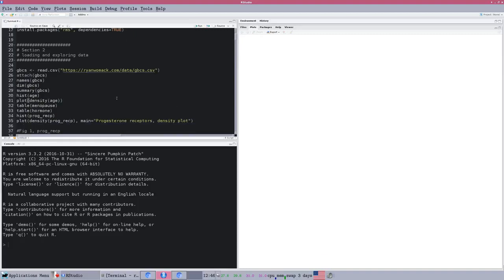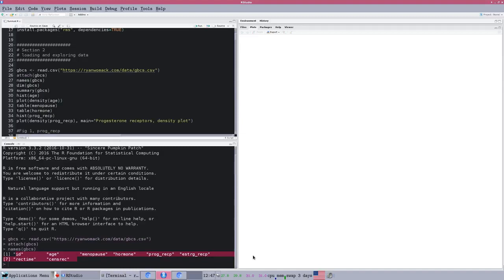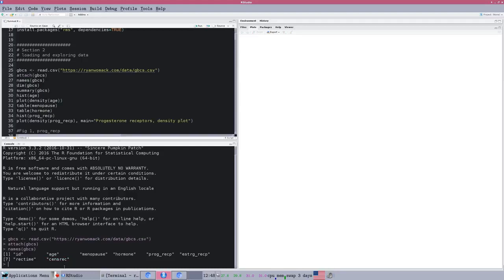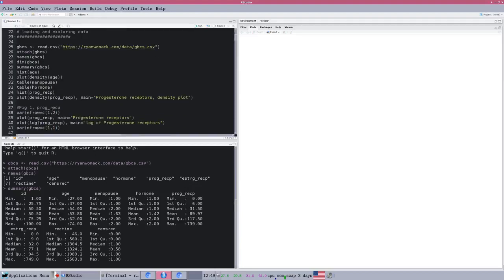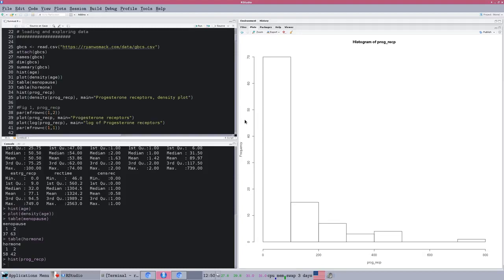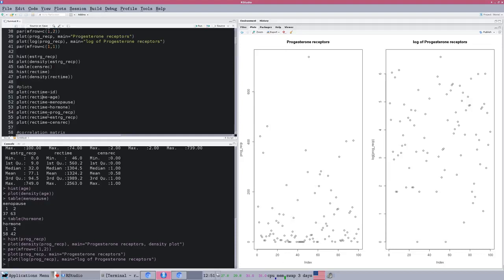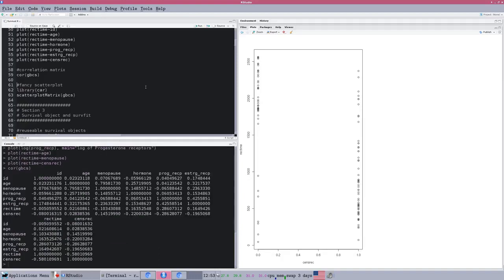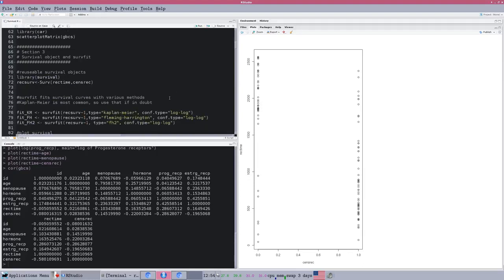Survival Analysis in R, part 2, Exploring the (Censored) Data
Rutgers University

or

Part 2 discusses the sample data, an extract from the German Breast Cancer Study, and explores the variables involved.  Discussion of censored data.